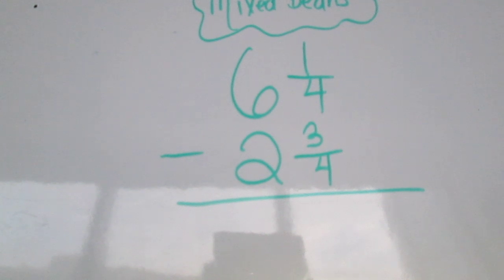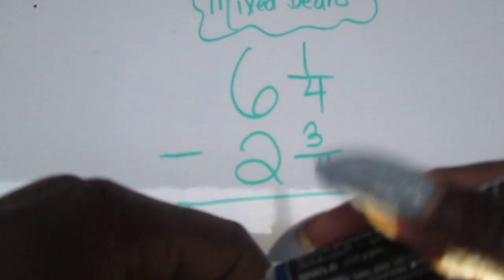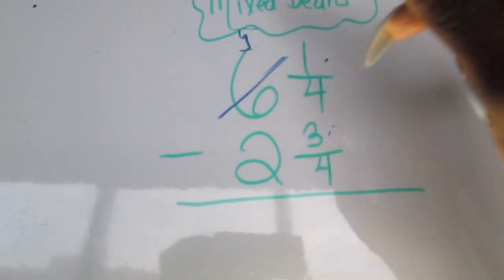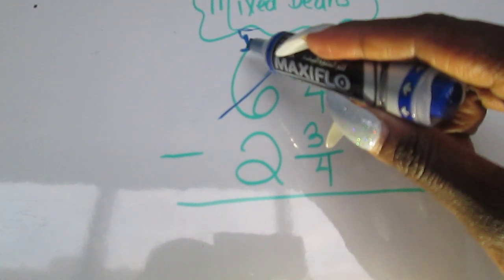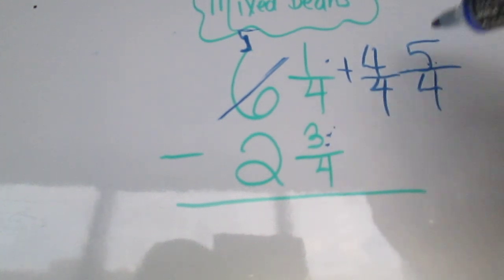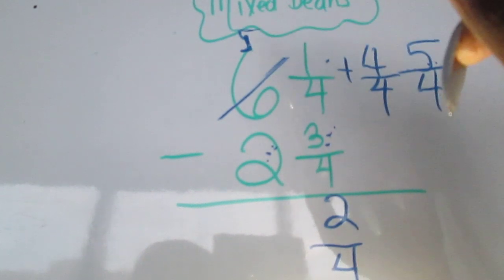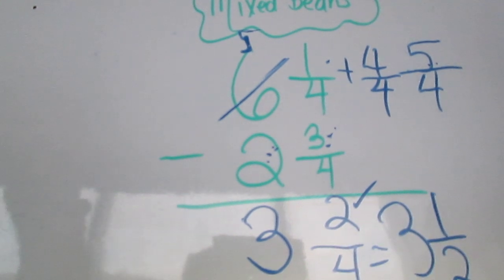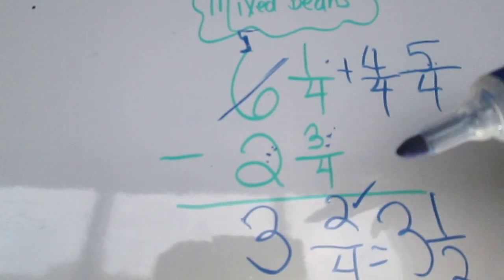Mixed Greens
The Country Teacher:  Subtracting Mixed Numbers
Renaming the fractions